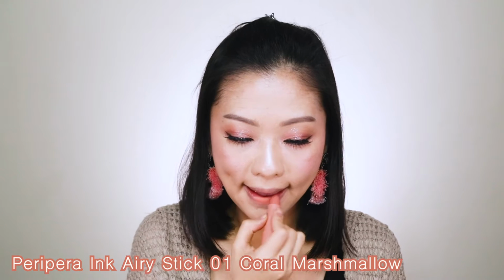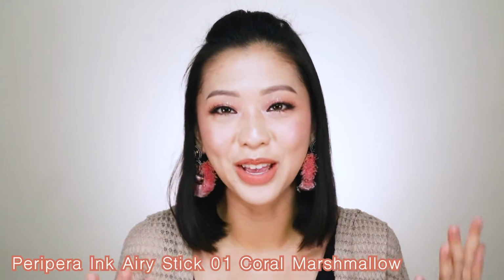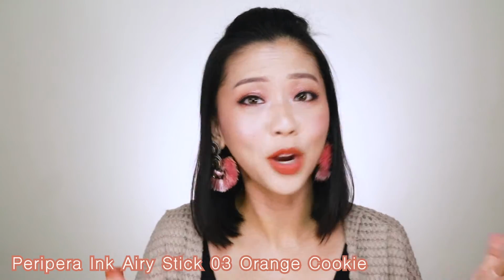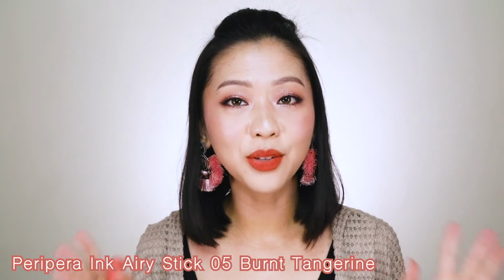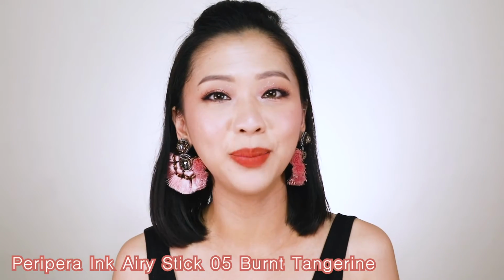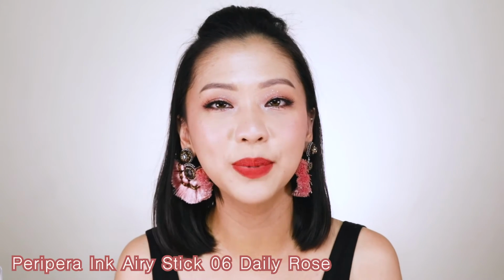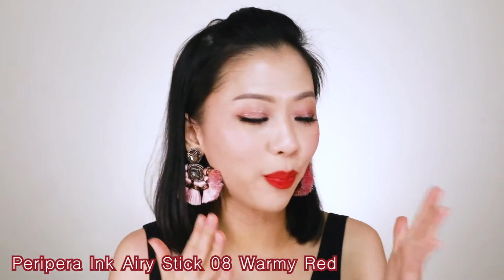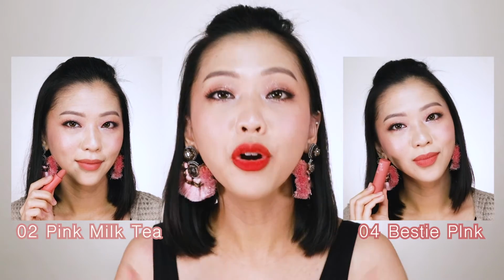SWATCHFEST Peripera Ink Airy Sticks All 8 Shades Complete | Beauty by Tellie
Lazada has them on promo right now, you can get the set of 8 for PHP 3400, saving PHP 1400 on the set (normal price, PHP 600/ea or PHP 4800 for the set of 8)

Shades 01-04 are pretty muted, 05-08 are bolder.

Rouge Heel Swatchfest 👠or Ink Showdown 💄? Leave your emoji-vote in the comments!